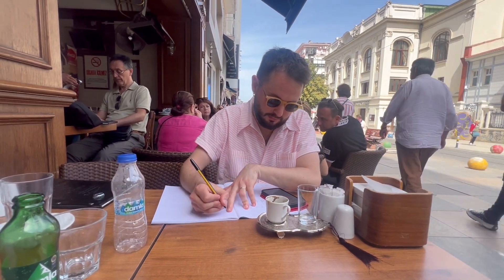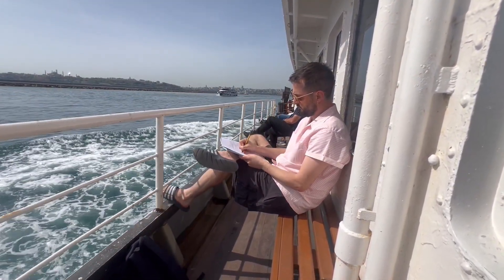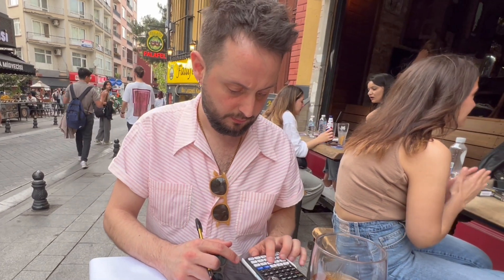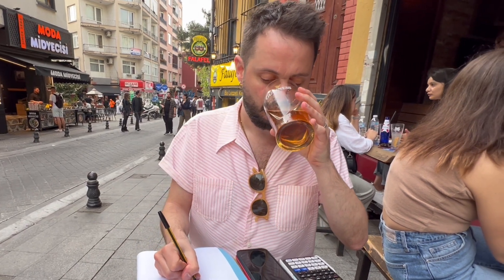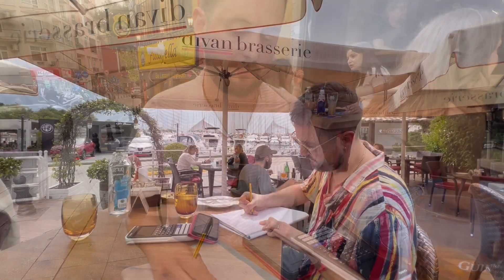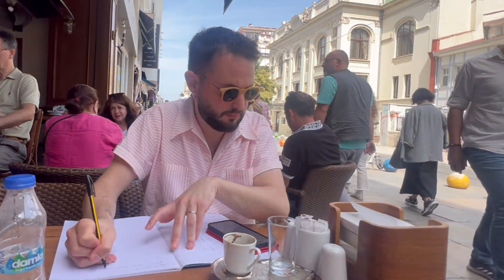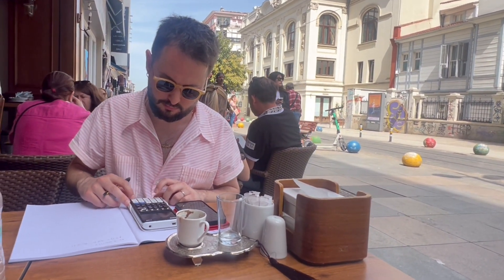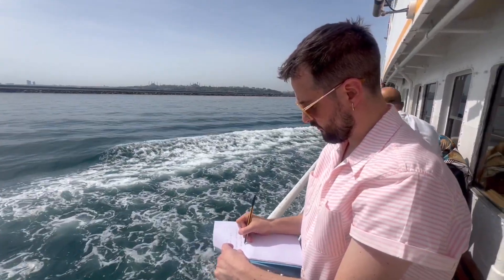Exam practice, exam practice, exam practice... [Maths A-Level 2024]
Hello from Istanbul! I hope that your studying is going well - if you're interested in any of my revision classes, you can check them out from the link below - the ones at the bottom have already taken place, and when you order, the confirmation email has all the relevant materials included

Good luck with your studies, and see you in another video soon! 🇹🇷